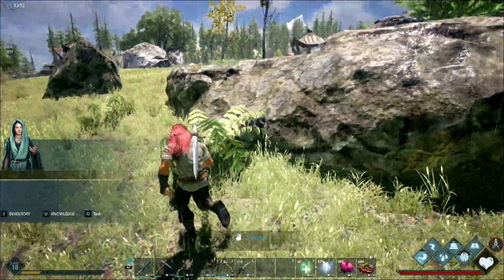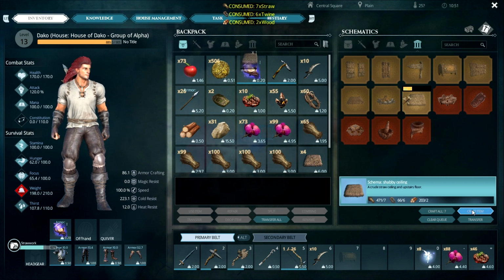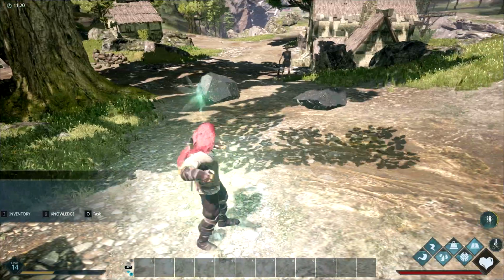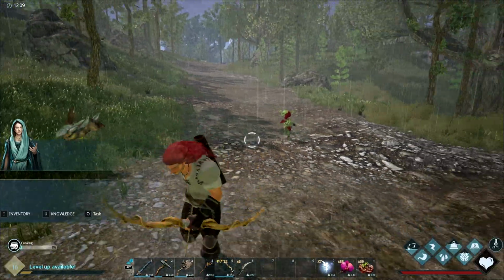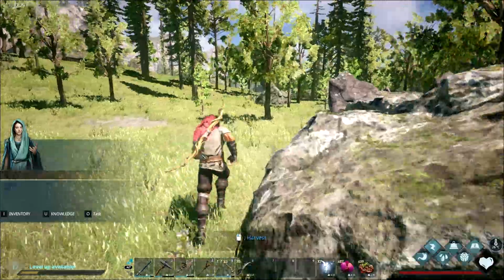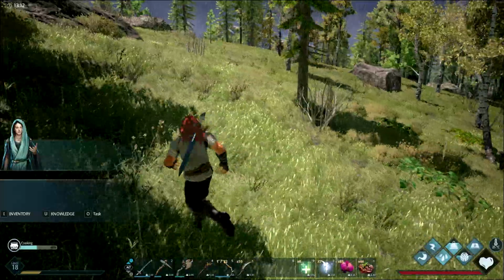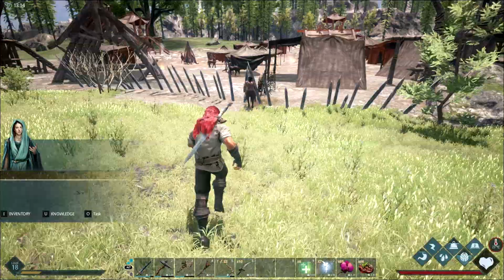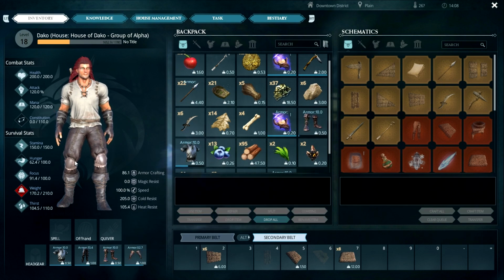Home Sweet Home | Episode 3 | Dark and Light Gameplay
We are going to head out and explore a little more today. However while we are exploring we are also going to look for a place that we can call home.